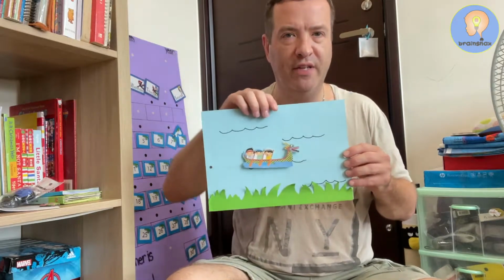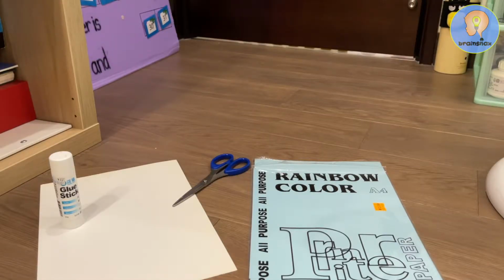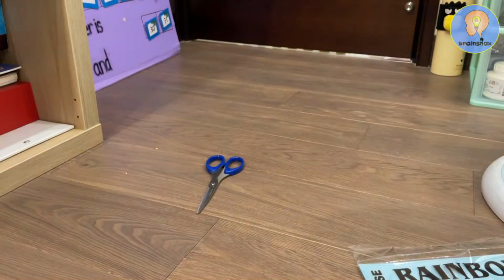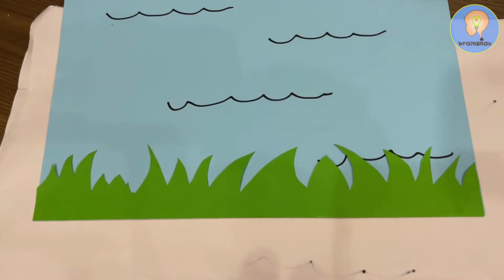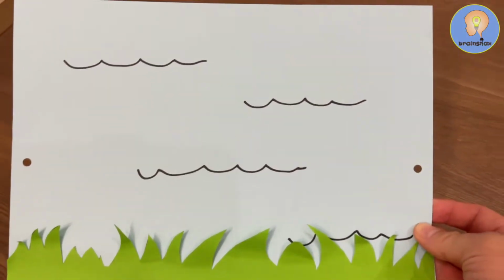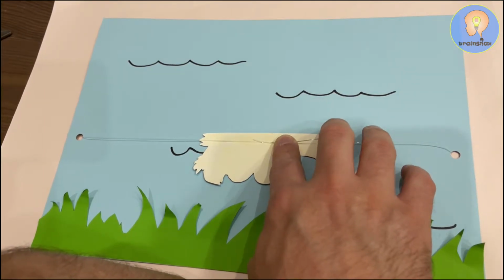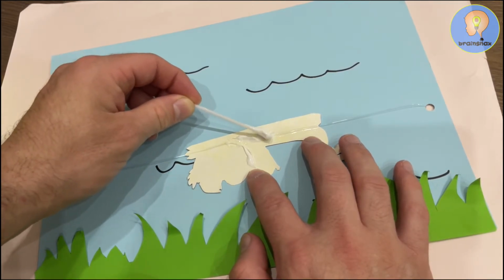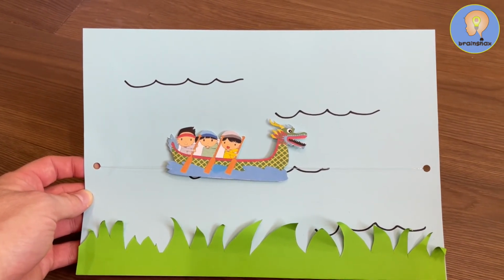Dragon Boat DIY craft for Dragon Boat Festival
Let's do a dragon boat DIY craft in preparation of the Dragon Boat Festival. post the pictures of your dragon boats for me.

00:00 Materials
05:20 Drawing
09:50 Fishing rod